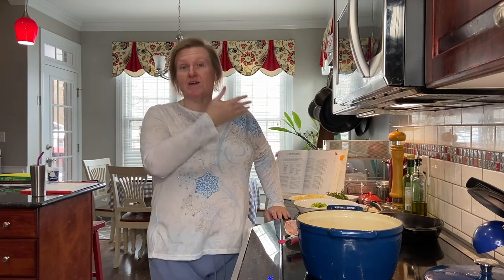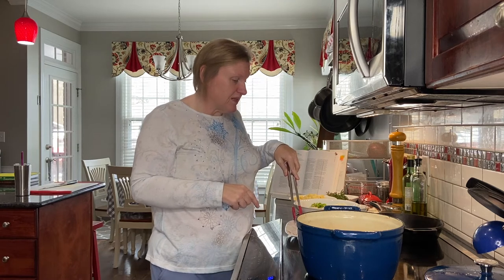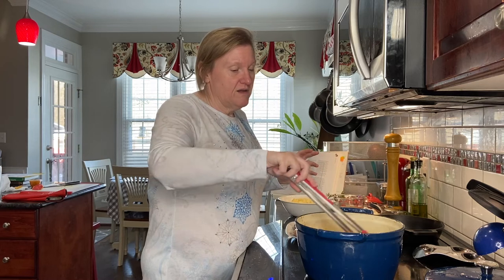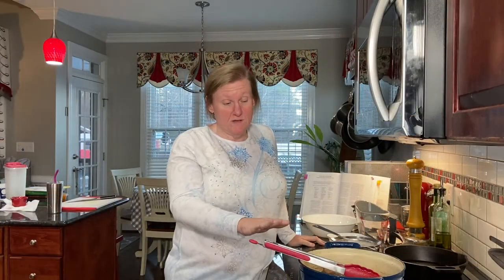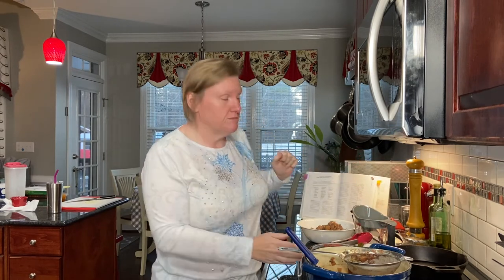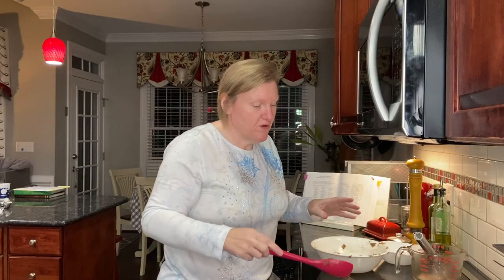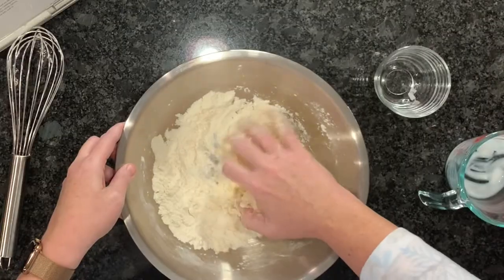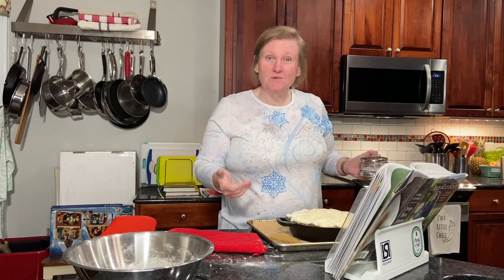Duck, Date, and Rutabaga Potpie with a Duck-Fat Biscuit Crust | Deep Run Roots | MODERATE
My family loves pot pie, but we'd never tried a duck pot pie before I made this recipe. When I decided to make this, it was almost impossible to find chicken in the grocery stores, but I was still able to find duck leg quarters. And this recipe is FULL of duck flavor. I think my favorite part was the duck-fat biscuit crust!

It's quite a bit of work, but less than the short rib pot pie we made previously. I made a rookie mistake and didn't notice some of the "chill for 30 minutes" kind of steps, so we ate a bit later than I planned the day I made this, but not as late as with the other pot pie recipe.

Nutrition (1/6 recipe):
Calories: 433
Fat: 21g
Protein: 20g
Carbohydrates: 36g (4g fiber, 7g sugar)